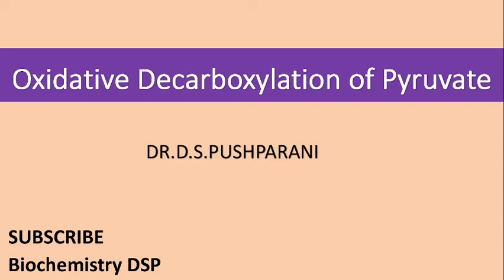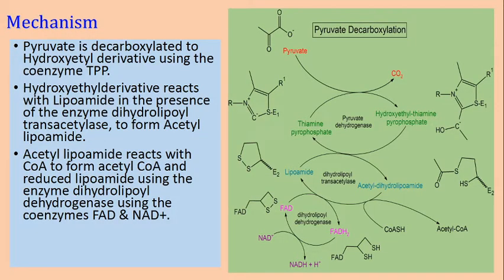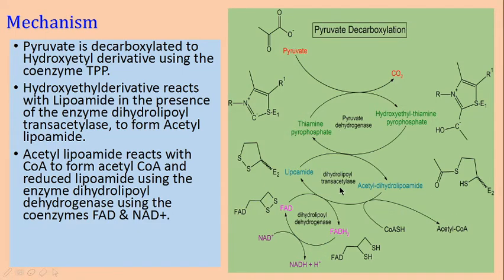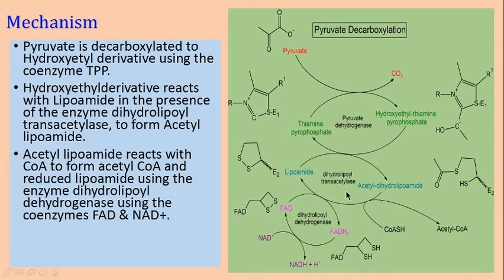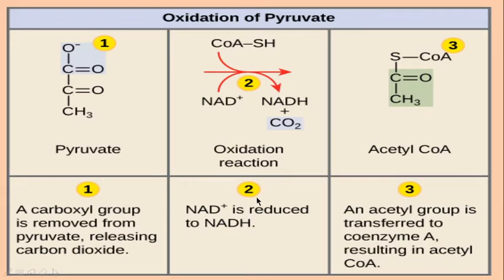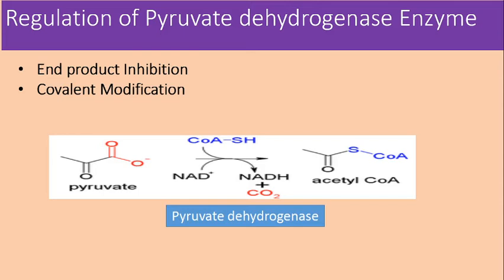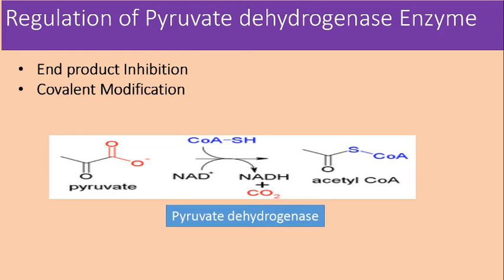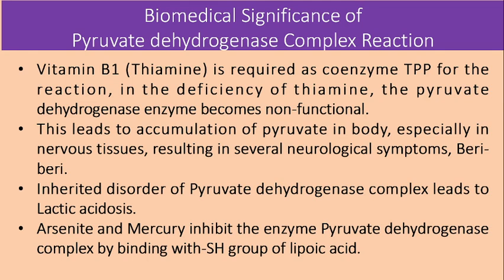Oxidative decarboxylation of Pyruvate| Pyruvate dehydrogenase Complex| Biochemistry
Oxidative decarboxylation of Pyruvate to AcetylCoA occurs with the help of a Multienzyme complex system called Pyruvate dehydrogenase complex. It contains 3 enzymes- Pyruvate dehydrogenase (TPP as coenzyme), Dihydrolipoyl transacetylase (Lipoamide, COA as coenzymes) & Dihydrolipoyl dehydrogenase (FAD & NAD+ as coenzymes). This reaction occurs in the Mitochondria, liberating 3 ATPs ( 2 molecules of pyruvate are formed via glycolysis-hence results in the production of 6 ATPs).

Watch the previous biochemistry videos in BiochemistryDSP. The links are given below